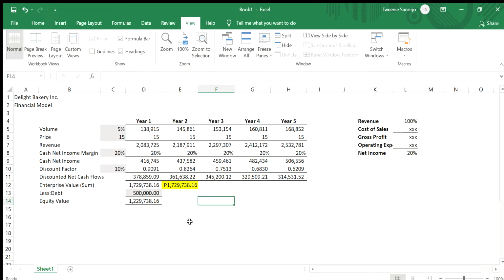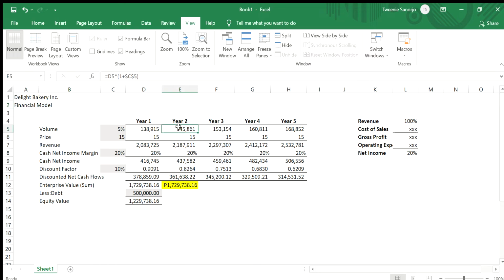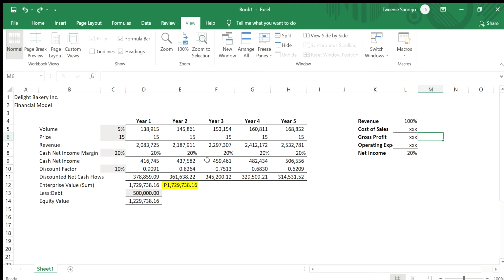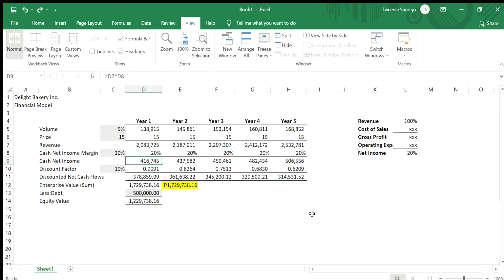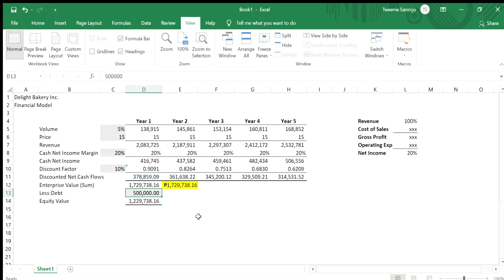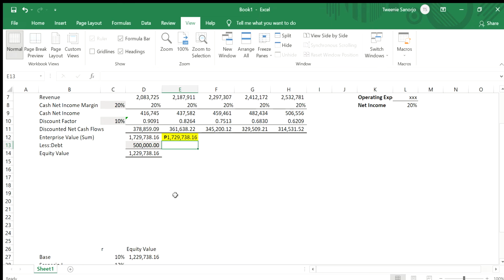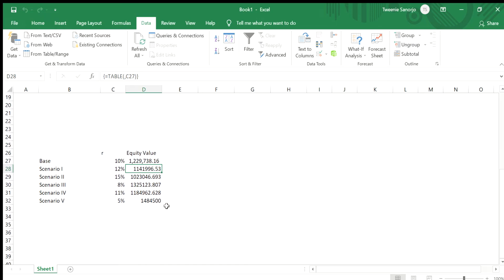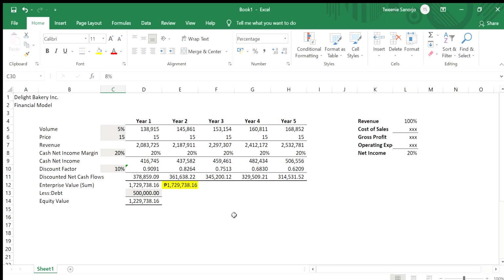Chapter 5 Financial Model DCF Excel